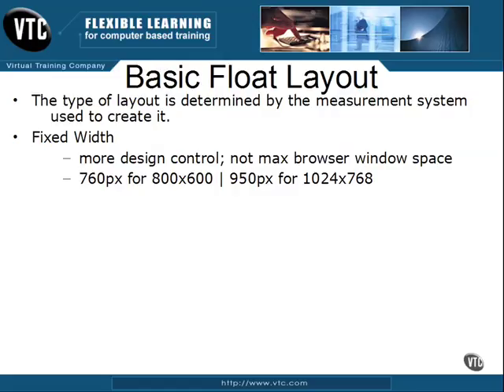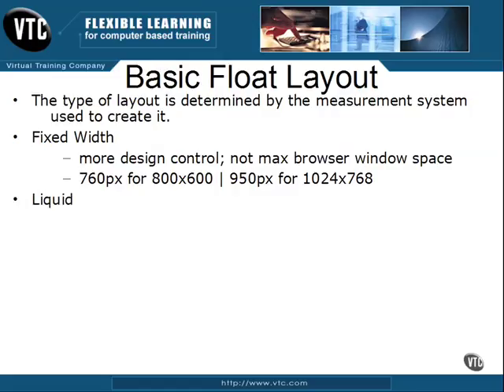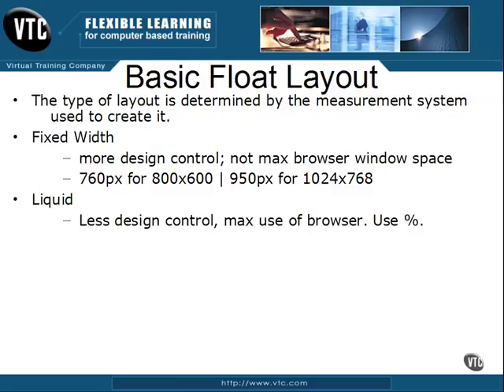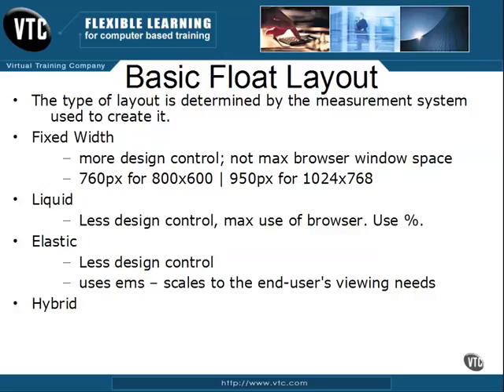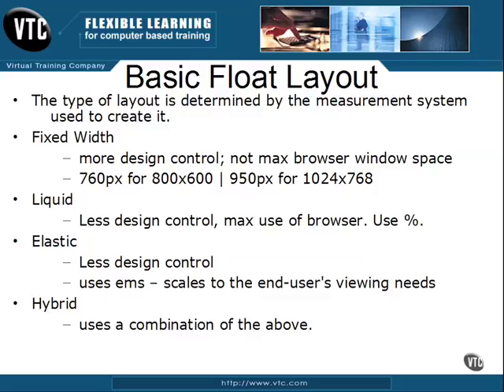CSS 2 & 3 - 9.02 Basic Float Layout Options